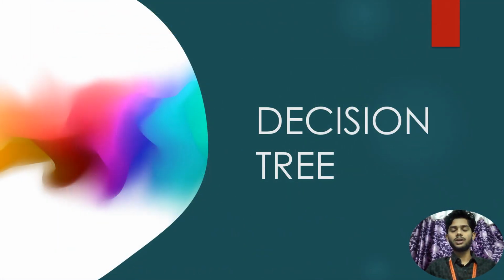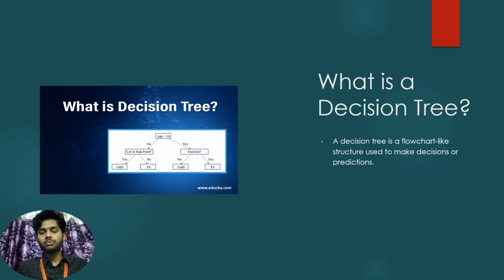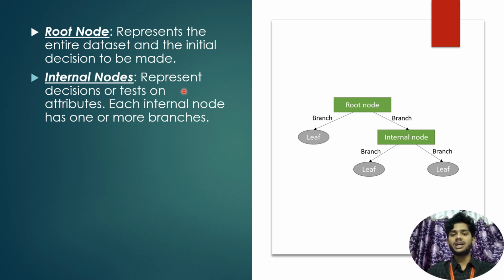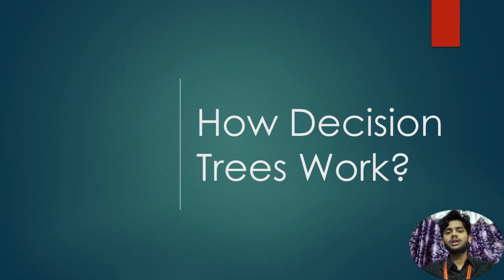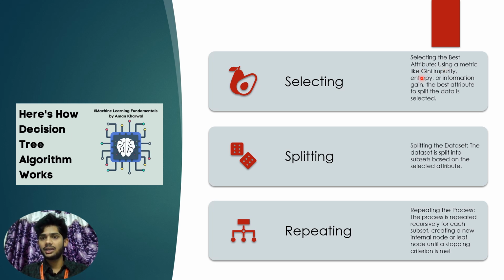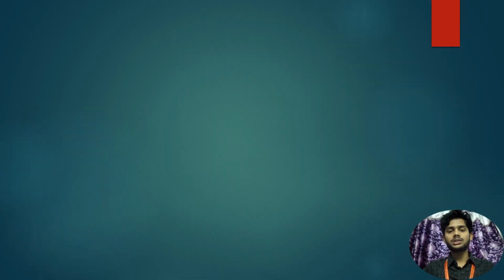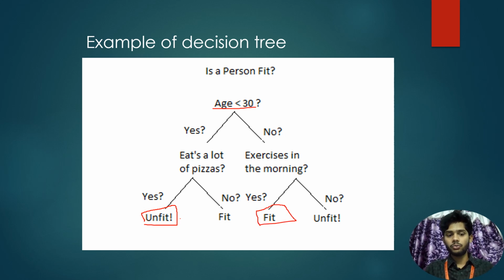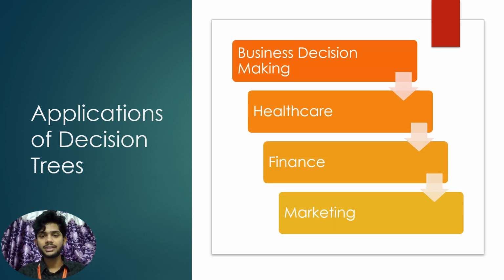DECISION TREE_AI